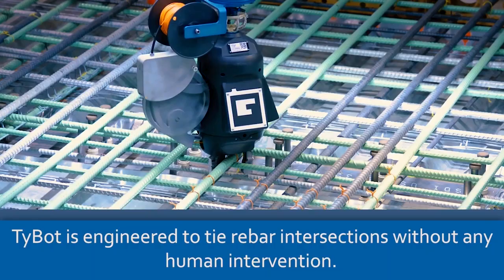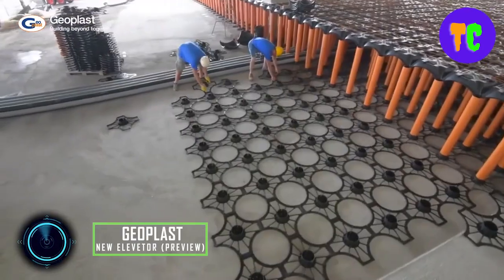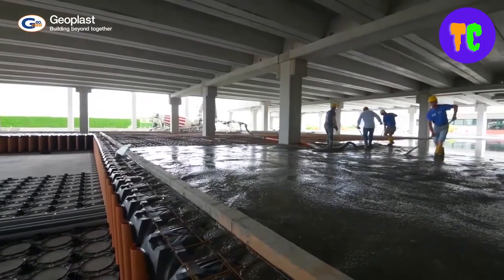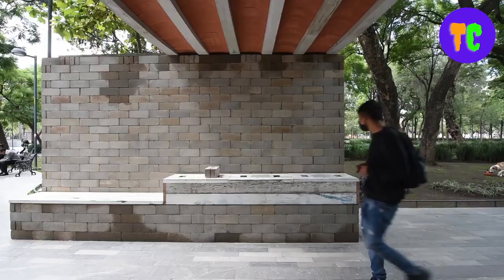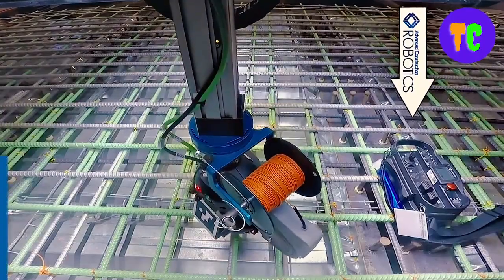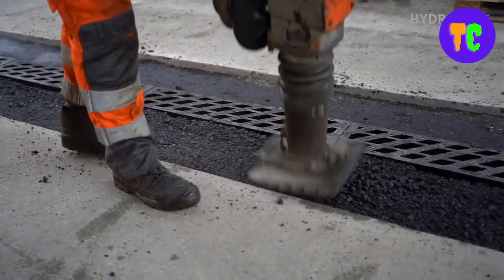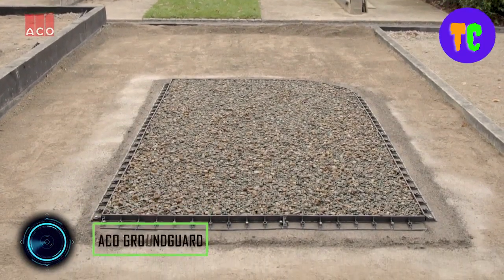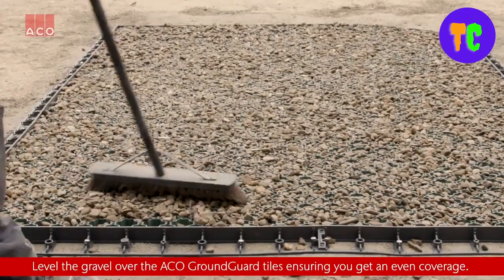How to make an Amazing Overhead construction withTools You Never Knew Existed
Hi everyone! welcome to another new video! This time, we’ll be taking a look at How to make an Amazing Overhead construction withTools You Never Knew Existed.
1- EZFLOW
2- Geoplast New Elevetor (Preview)
3- 3D-printed clay blocks(Preview)
4- TyBOT . ADVANCED CONSTRUCTION ROBOTICS, INC.
5- HYDROTEC
6-Effisus Stopper
7-ACO GroundGuard
8-STYROPOR